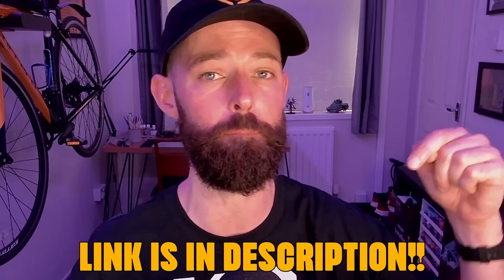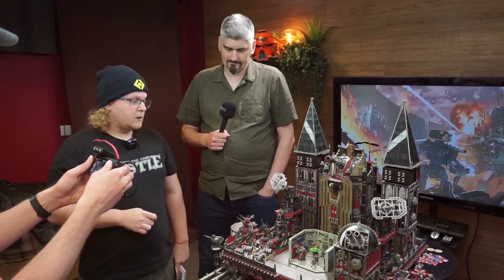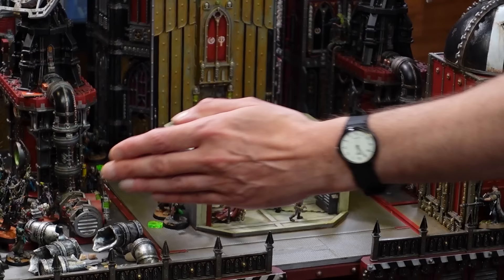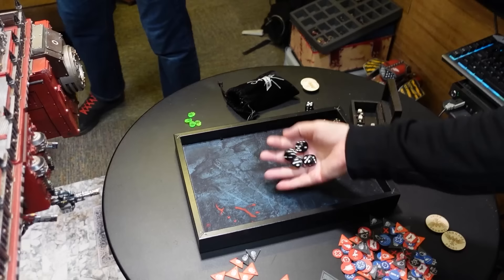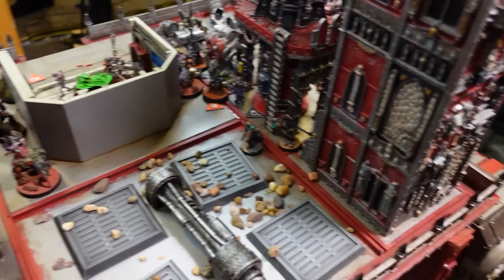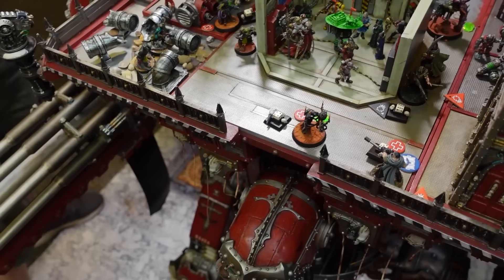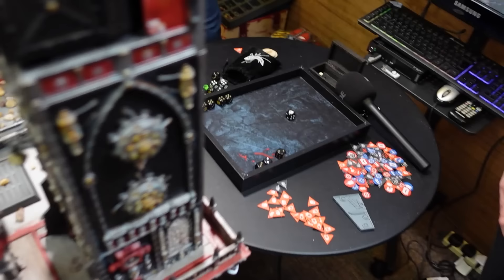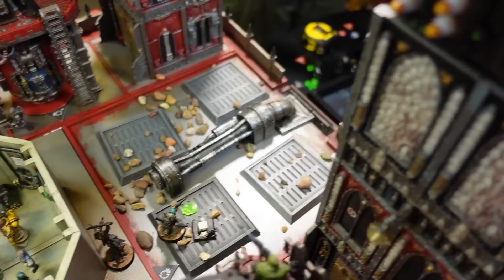We Played Kill Team On An IMPERATOR TITAN!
Join us for the BIGGEST version of GW's smallest skirmish game! This week Jules and Beanie are joined by a host of fantastic painters and hobbyists to take a custom Kill Team to battle on the back of an IMPERATOR TITAN!

Titan built BY HAND by Lee Godden - you can check out the process

Title and Thumbnail design by @HellstormWargaming

If you want to try out the Gaunts Ghost's Kill Team feel free to peruse the rules here (and please give me feedback as it all goes into making them more balanced and better overall!)

Huge thanks for all the help from the Skill Team members - Doug, Merlyn, Mikey, Matt, Will, Andy, and Lee!